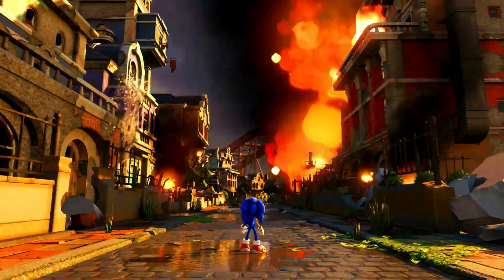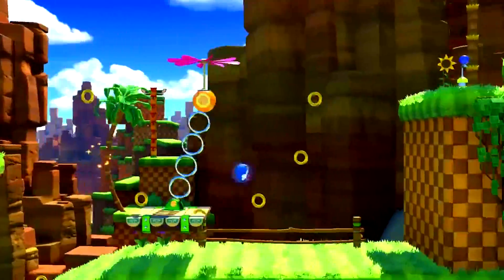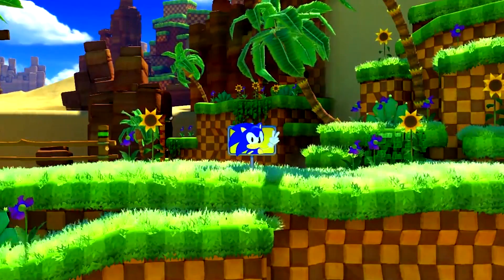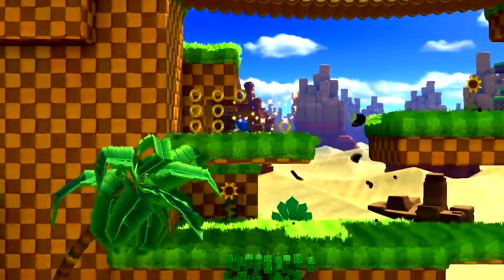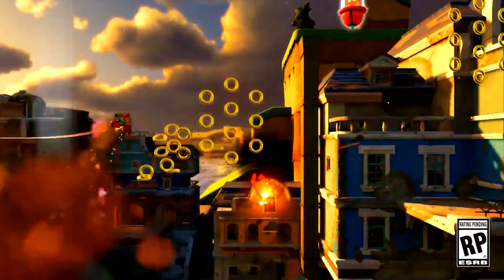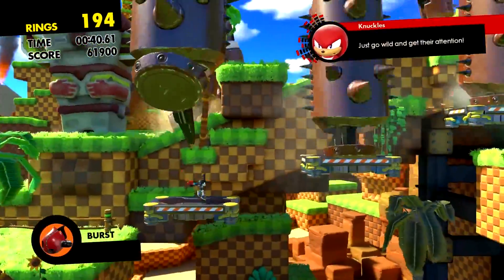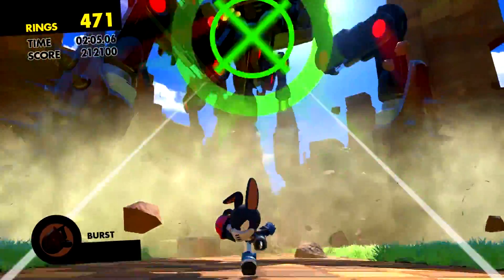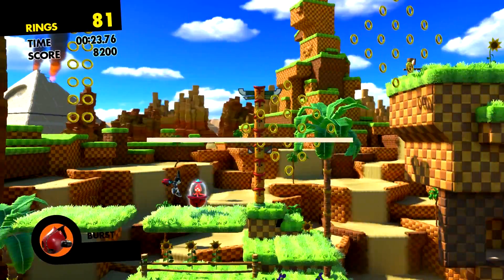Super Forms in Sonic Forces - How They Could Work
Could we get a Super Form for the Custom Hero?

So a topic not many people have discussed with Sonic Forces is the possibility of Super Forms making an appearance in the new game. In this video today I discuss how Super Sonic, both Classic and Modern, could work and how you unlock them and even the possibility of a Super Sonic final boss! I also discuss how a possible Super Custom Hero could work and how the abilities of the Custom Character could affect how his Super Form would work! I hope you all enjoy this video, I put a lot of work into it! If you did enjoy, make sure to share it with your friends as it really does help and also let me know what you think the Super Forms will play like in Sonic Forces!

Sonic renders in the thumbnails are by Nibroc, check him out!